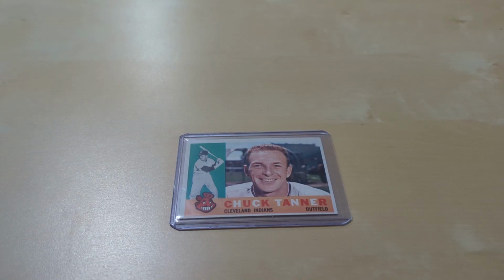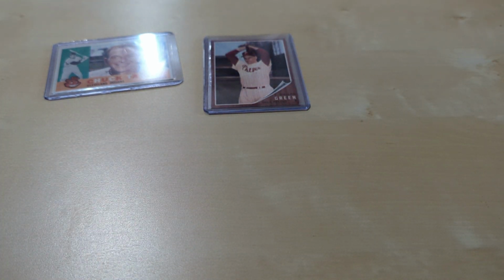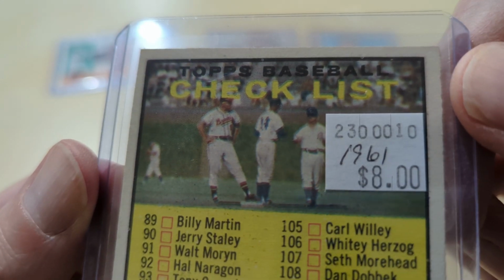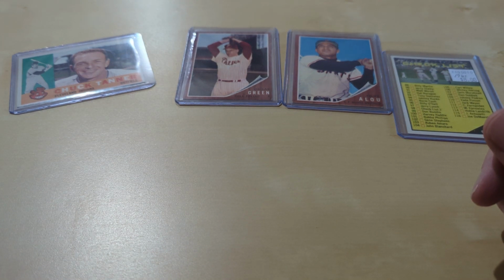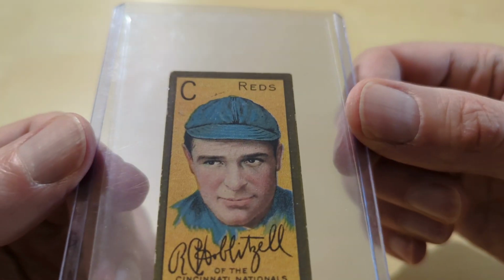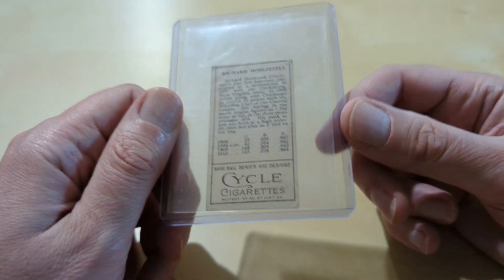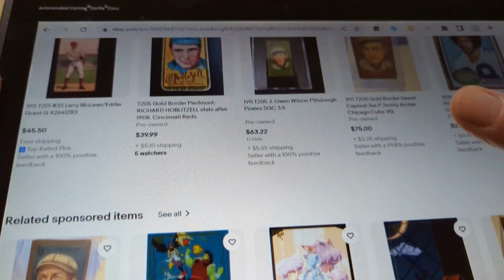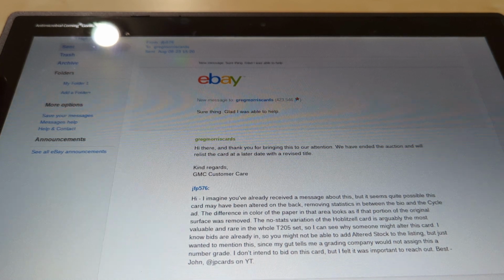A T205 Hobby Pickup with a Story, Plus '60s LCS Buys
Thank you as always for watching. If you're a subscriber, I am truly grateful that you include me in your card-collecting viewing rotation!